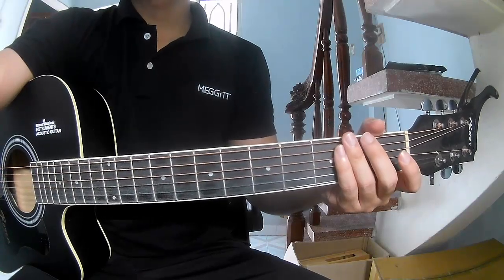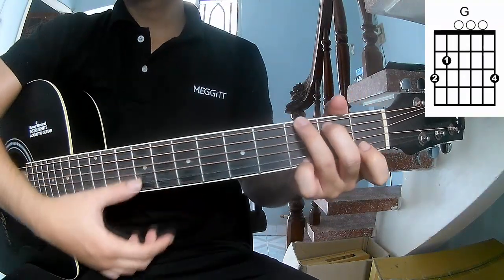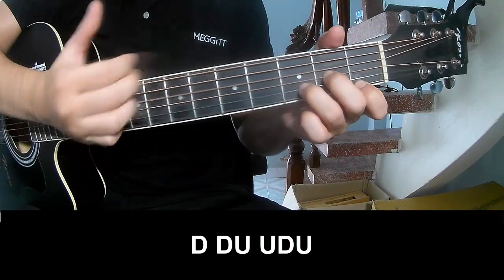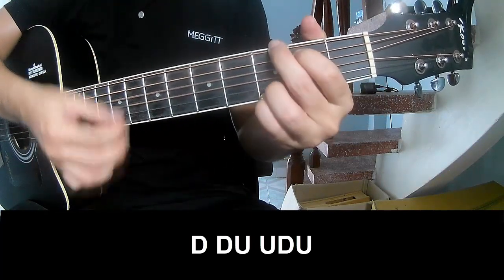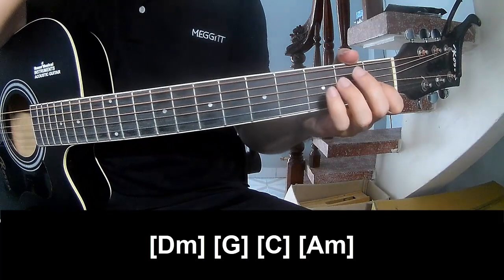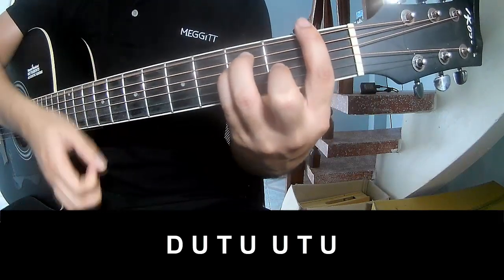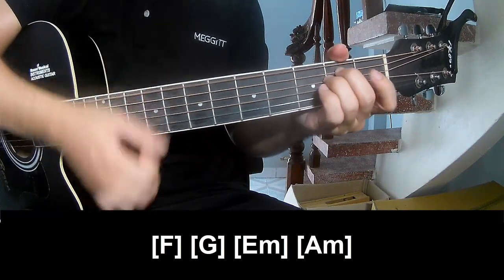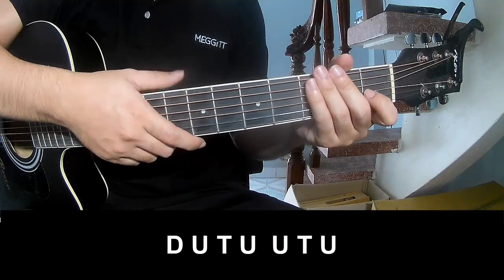How To Play Guitar Suzie Chapstick By Green Day Version 2